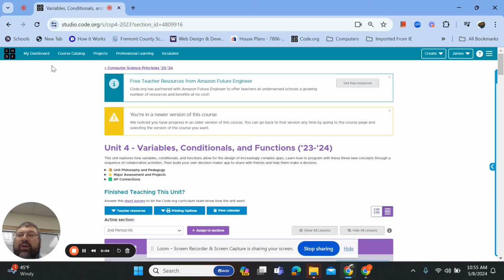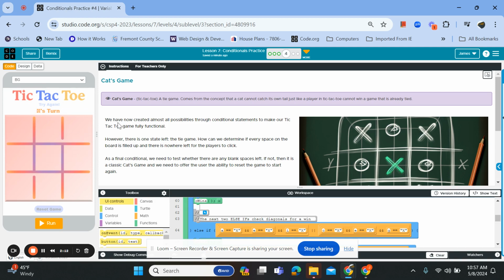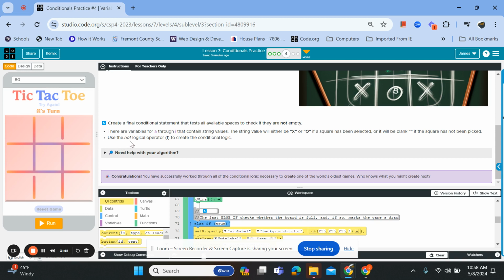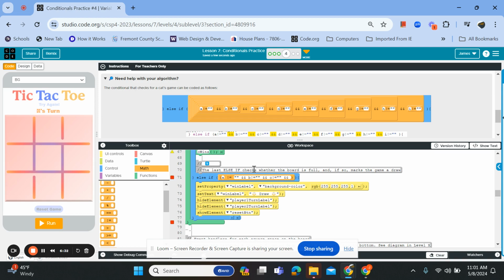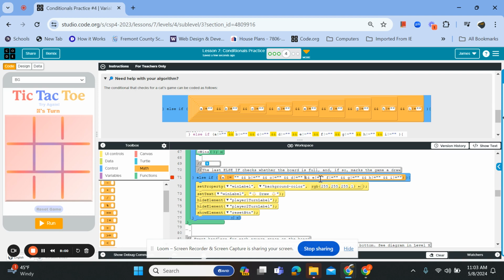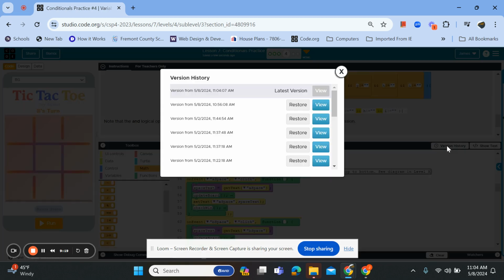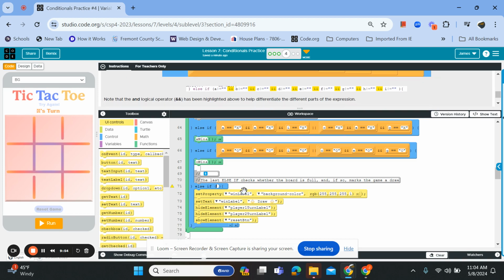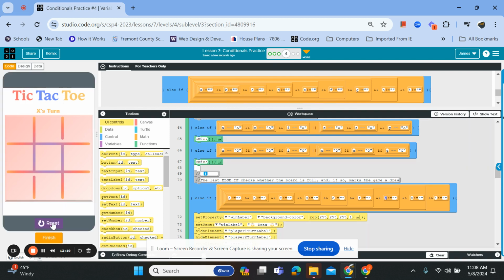Code org Unit 4 Lesson 7c Level 4 Variables, Conditionals, and Functions '23 '24 Code org 8 May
Walk Through of the final level of the Tic Tac Toe Games